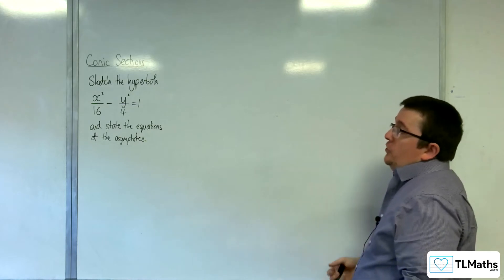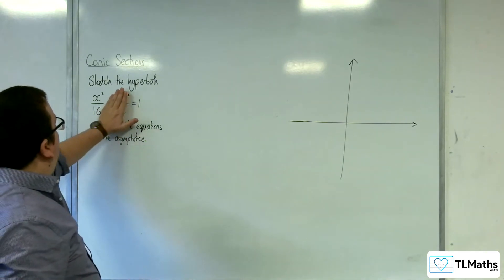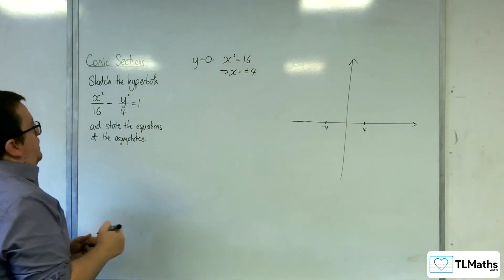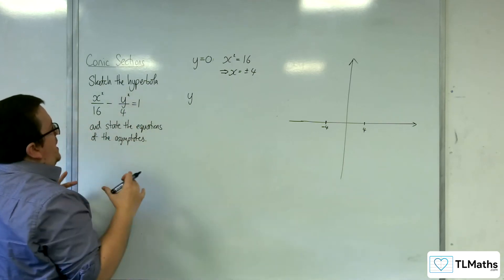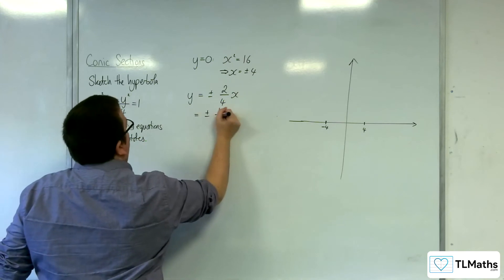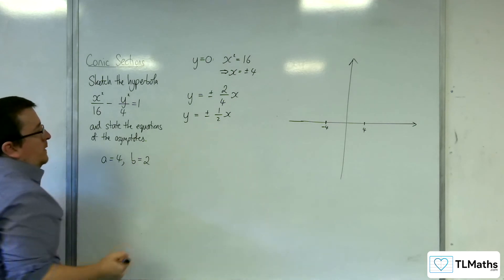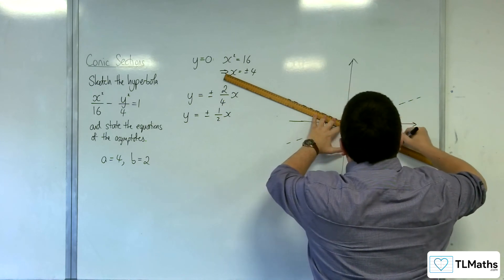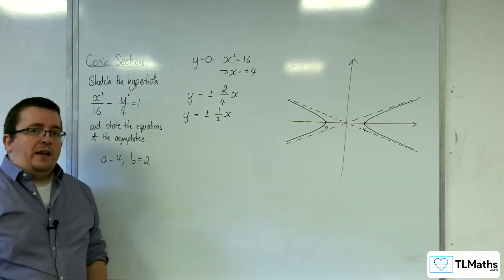AQA A-Level Further Maths D15-09 Conic Sections: Hyperbola Example 1